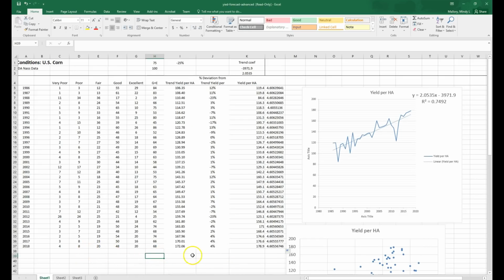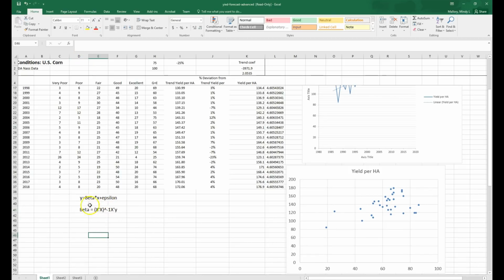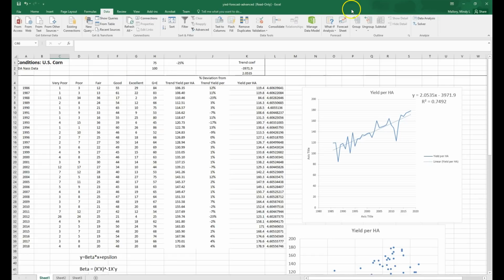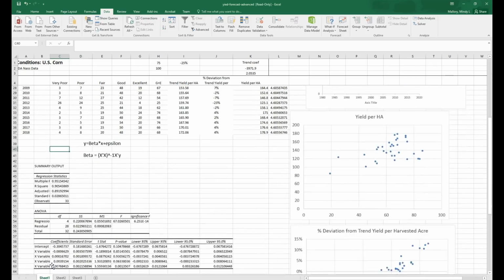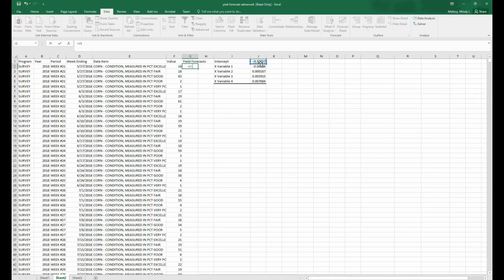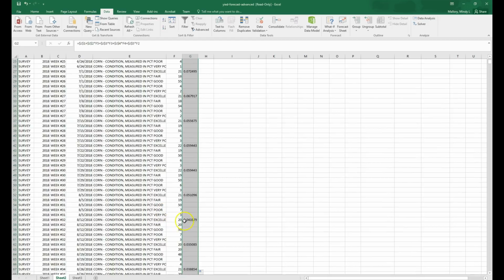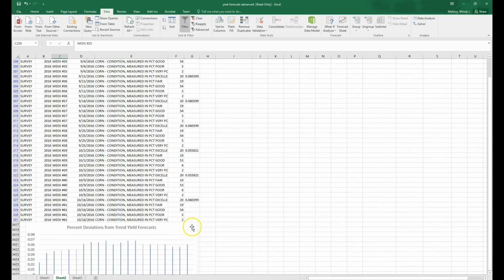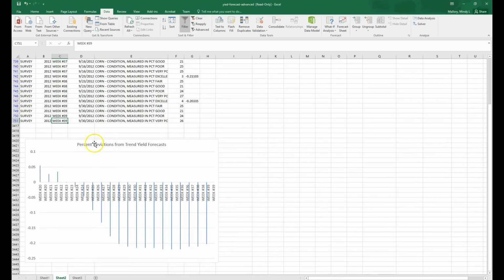Lab 15 Chapter 18-4